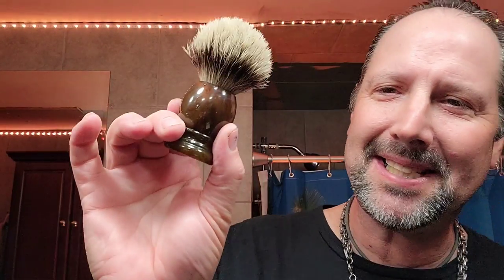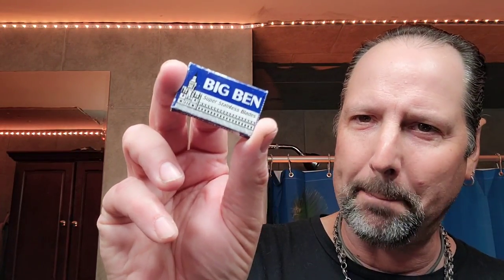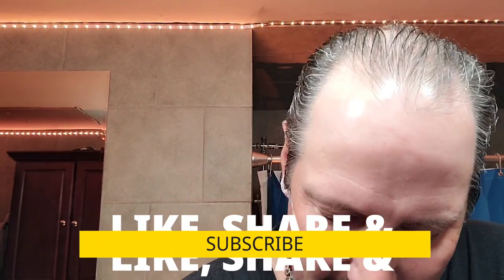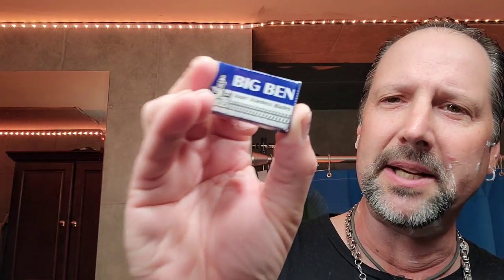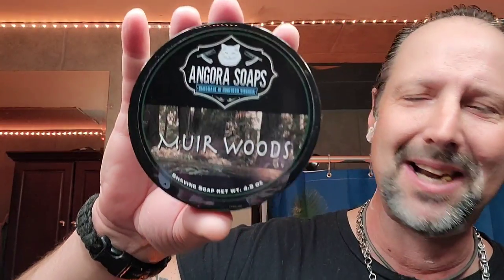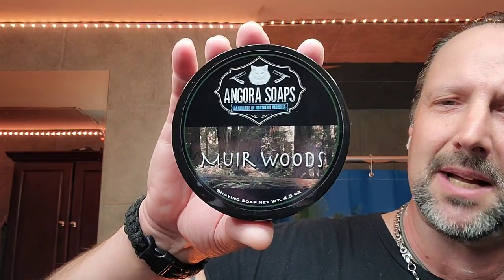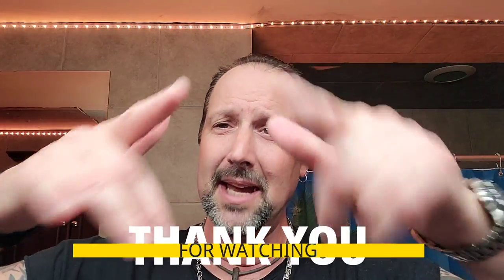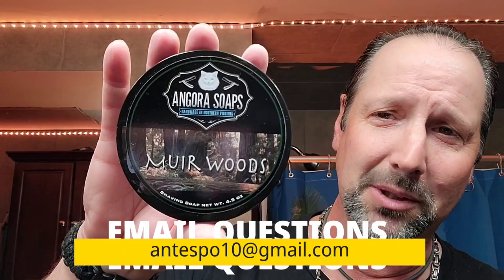Angora Soaps Muir Woods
Gillette Slim with Big Ben - Thater 26mm Silvertip - Angora Soaps Muir Woods - Floid Black